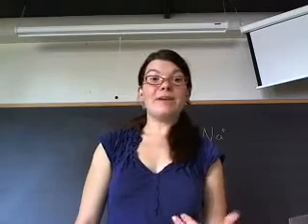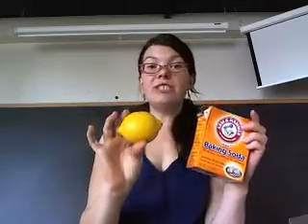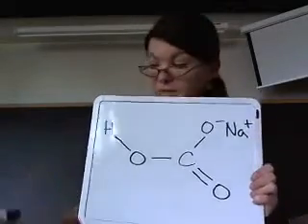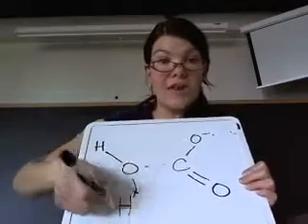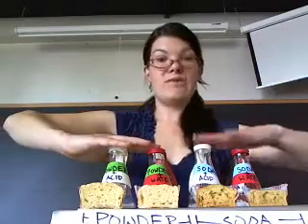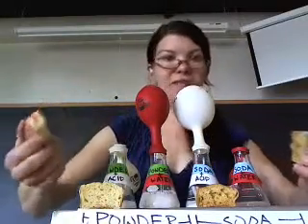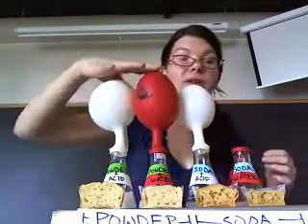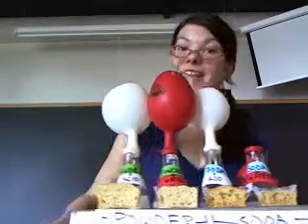Science behind fluffy muffins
Carolyn Tepolt explains chemical leavening and why some muffins are soft and fluffy and others are not.